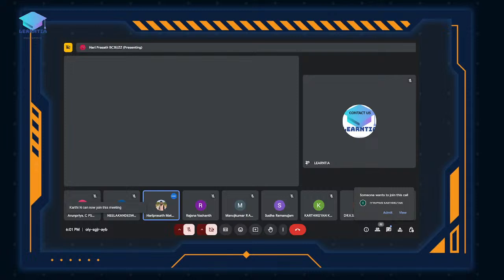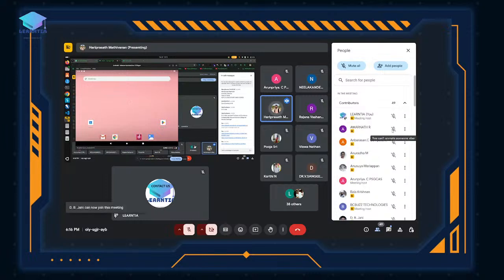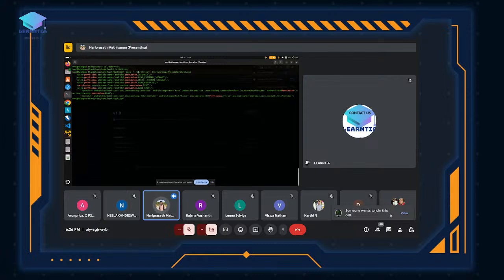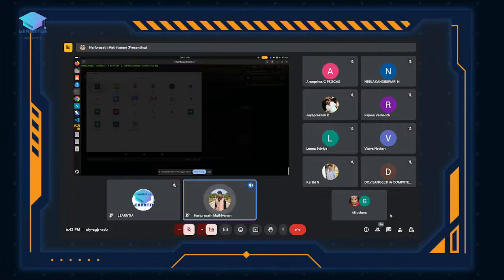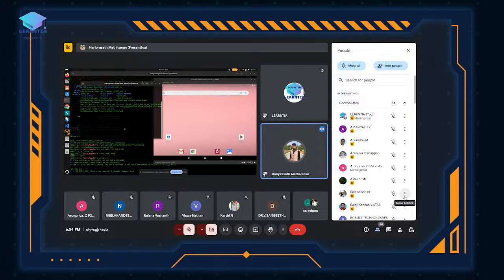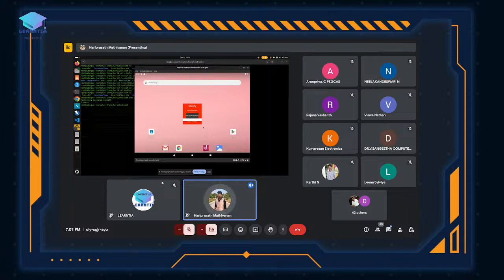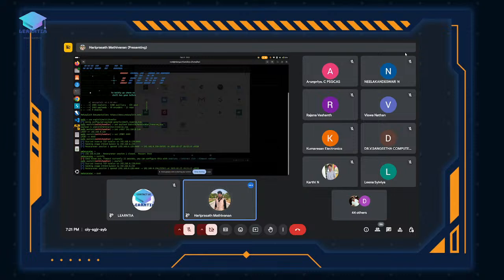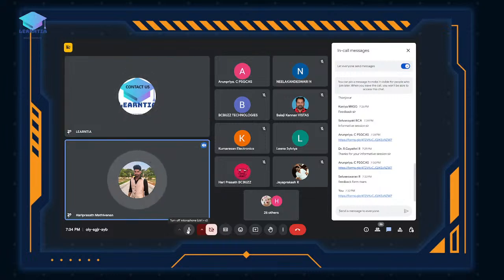DAY 4 | FDP ON EMPOWERING EDUCATORS: STRENGTHENING CYBERSECURITY AWARENESS, DEFENSE & RESEARCH